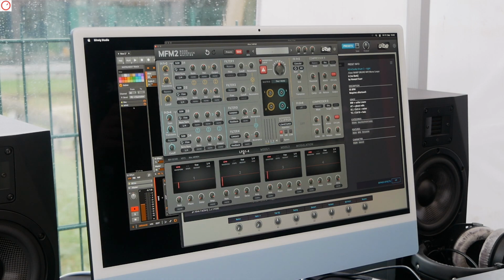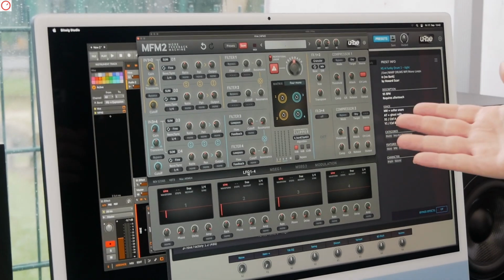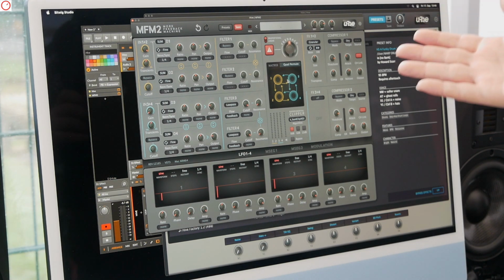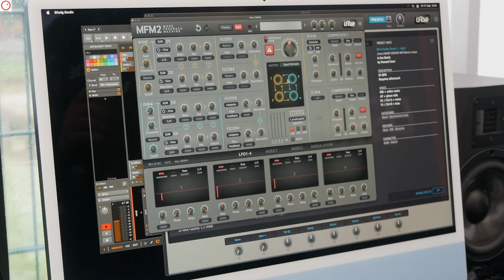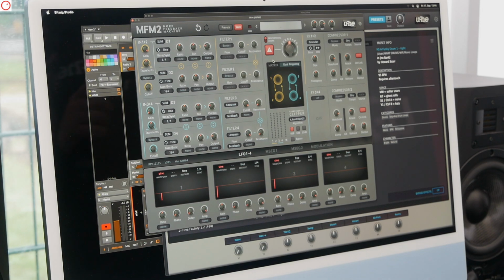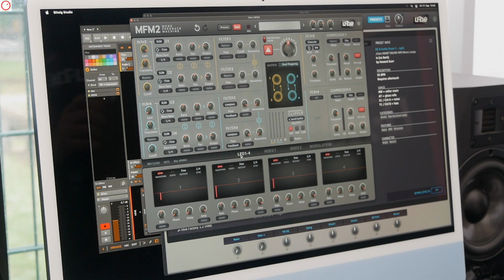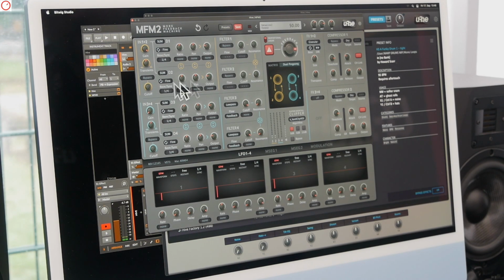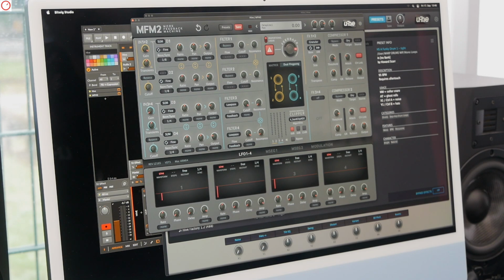Superbooth 2021: U-he MFM2 More Feedback Machine 2.5 Massive Free Update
At Superbooth 2021,  U-he previewed an upcoming massive free 2.5 update for its MFM2 More Feedbachine plugin for PC and Mac. It brings a new interface, new feedback effects including granular, diffusor, and more.

Support SYNTH ANATOMY & SYNTH NEWS